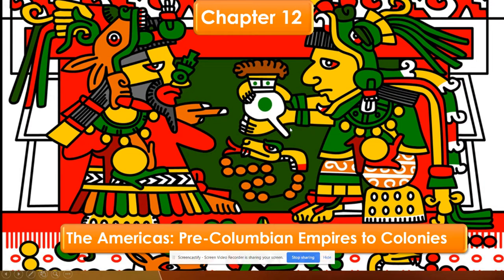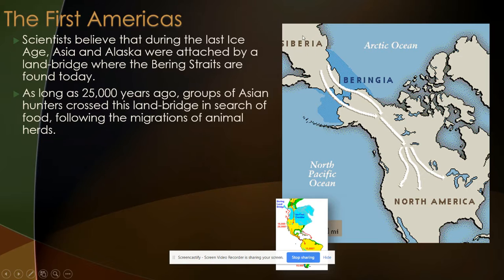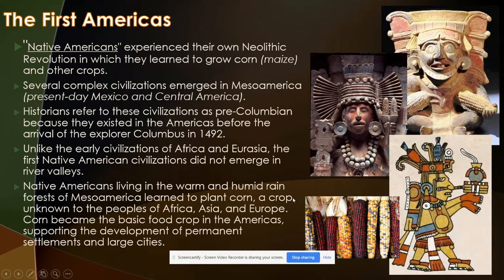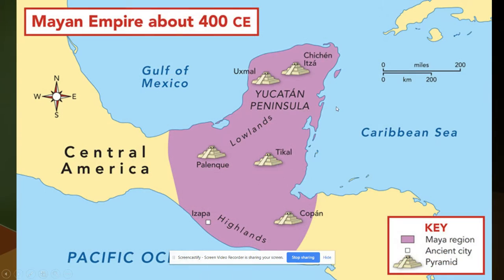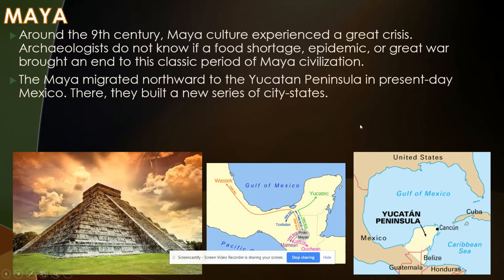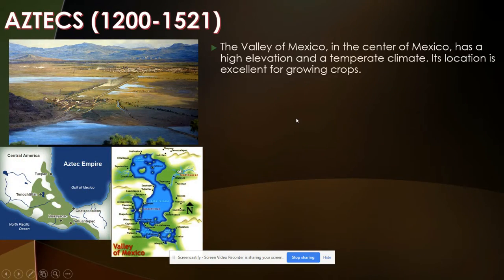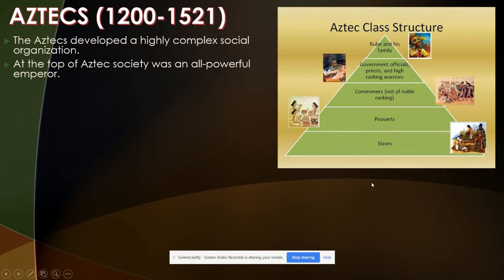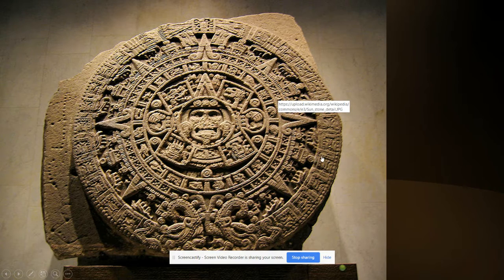Ch 12 The Americas: Pre-Columbian Empires to Colonies Part 1